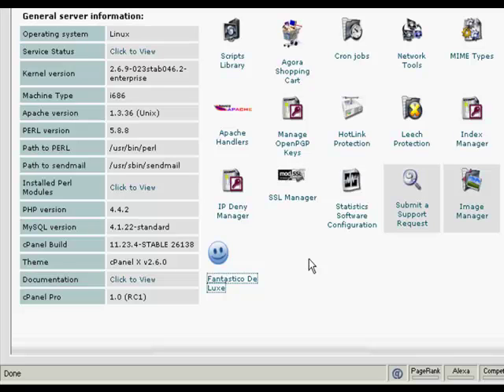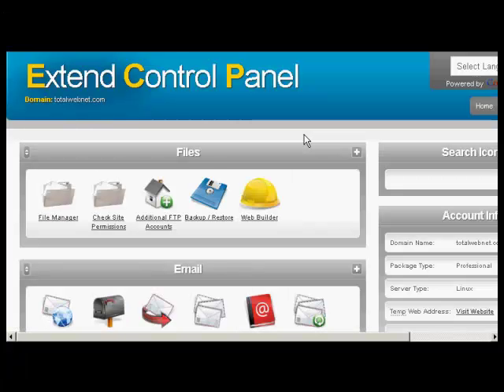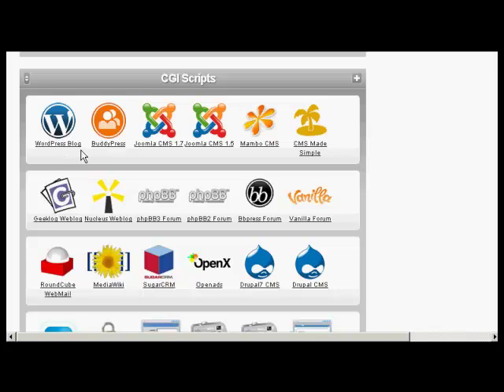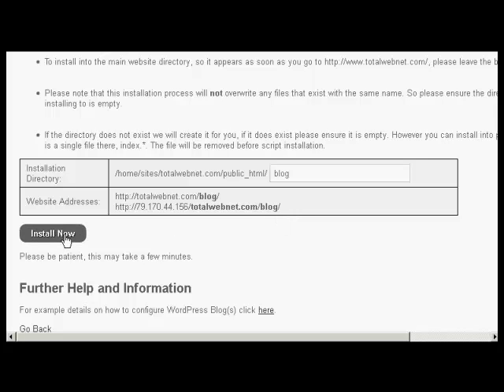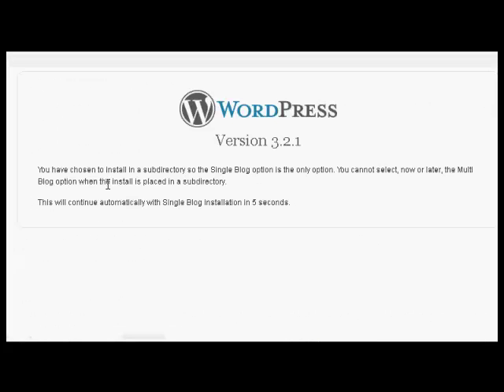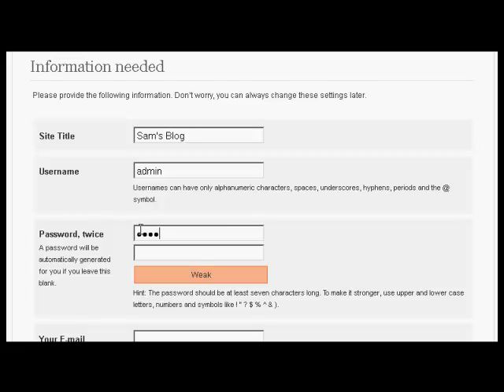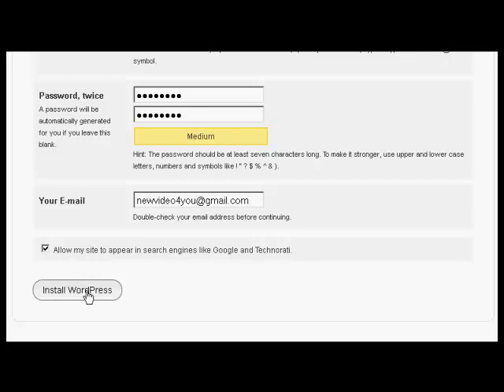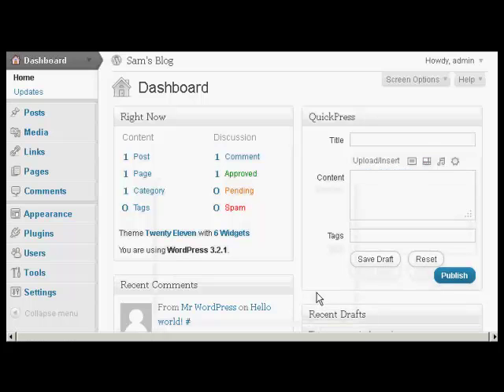How to Install WordPress Automatically Using cPanel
Installing Wordpress automatically through cPanel is the easiest and fastest way. This video shows you how to install Wordpress within 2 minutes by using cPanel.